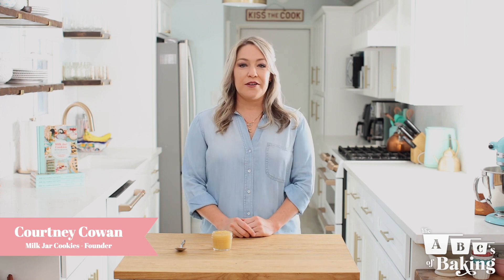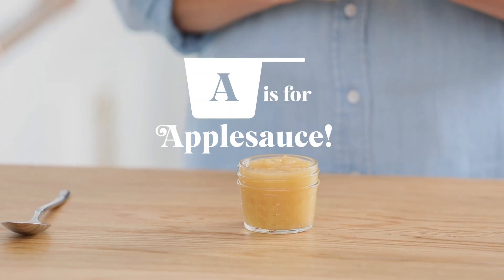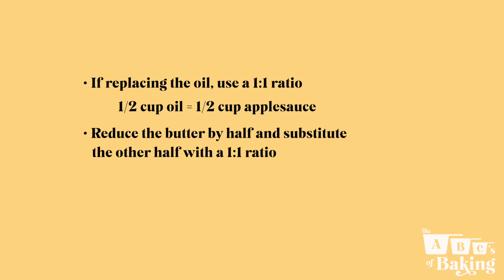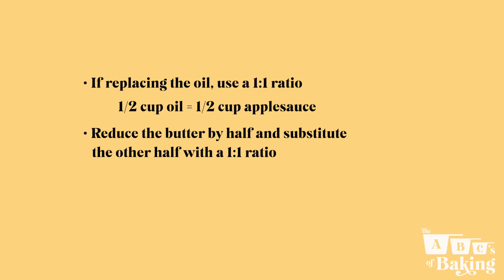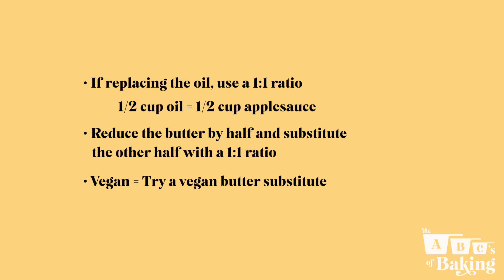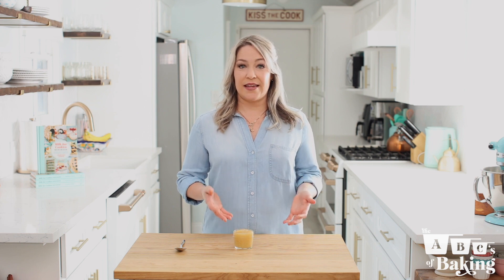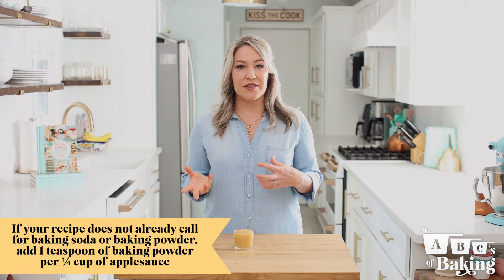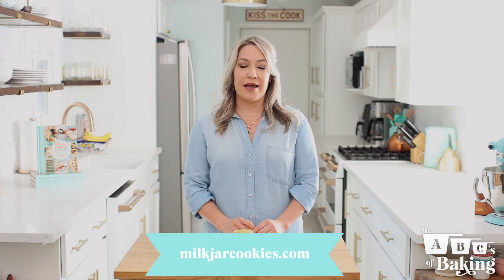A for Applesauce: ABCs of Baking with Milk Jar Cookies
Learn the ABCs of Baking with Courtney Cowan, founder of Milk Jar Cookies. In our first video, we start all the way at the beginning with the letter A for Applesauce. If you’re looking to make some of your favorite baked goods a wee bit healthier or vegan, applesauce is your magical friend.

Life's short, eat cookies. Visit us at milkjarcookies.com to order a box of gourmet cookies for yourself or to send some cookie love to your friends and family. (We ship to all 50 states!)